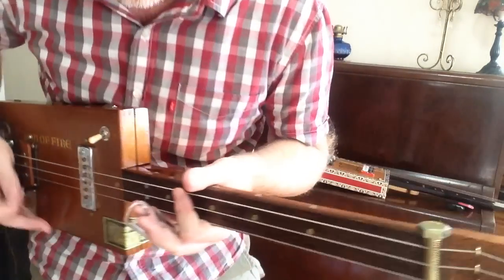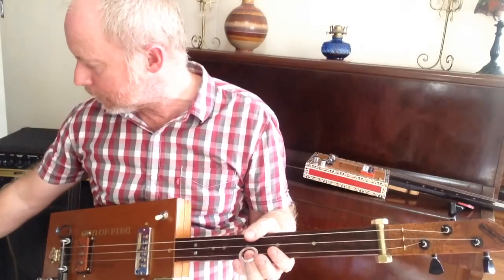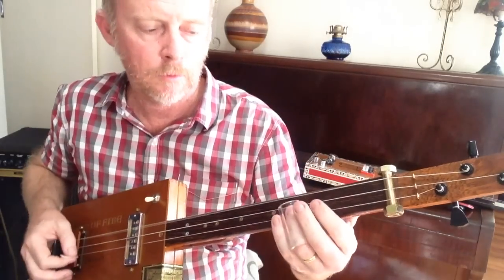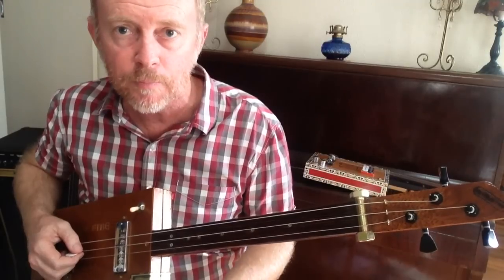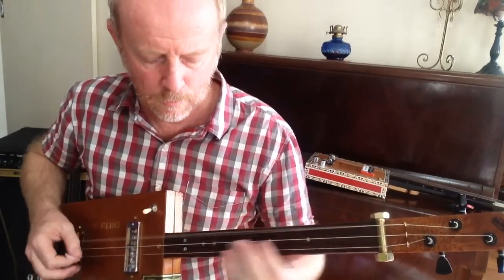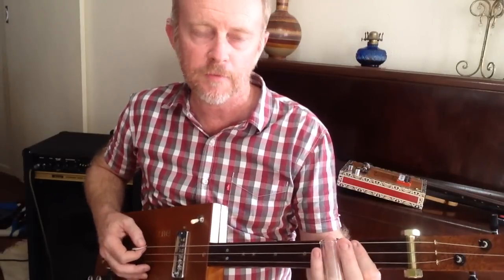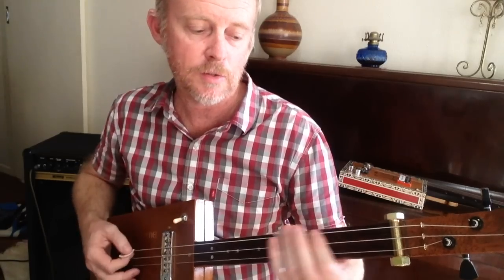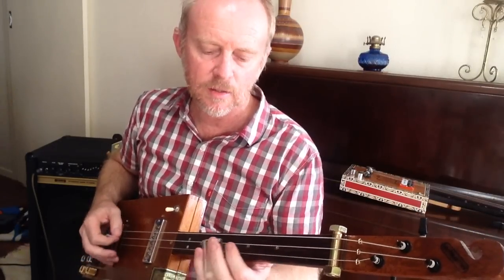How to Play Ball & Biscuit by The White Stripes on a 3 string slide CBG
Here's my version of How to Play Ball & Biscuit by The White Stripes on a 3 string slide CBG.